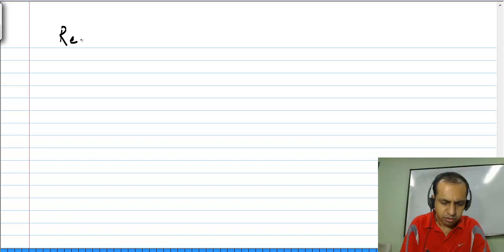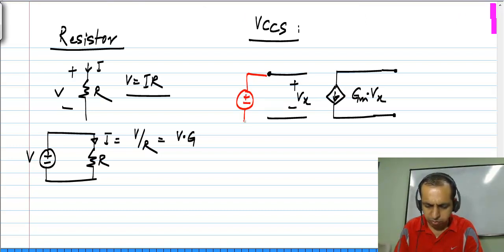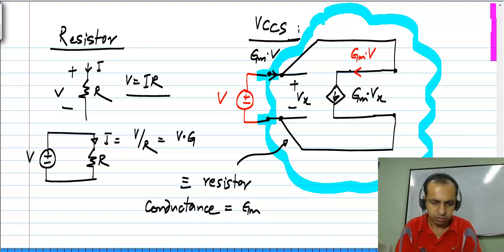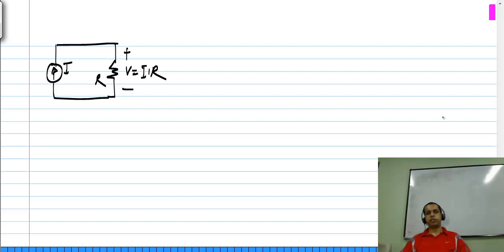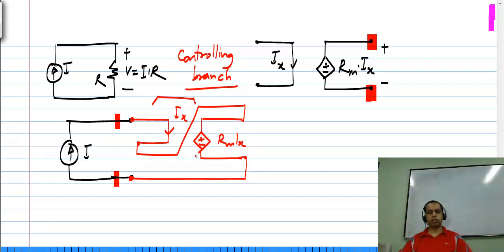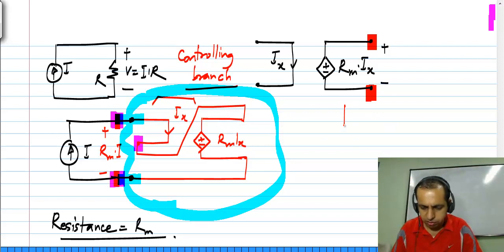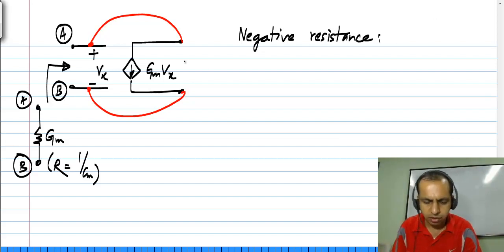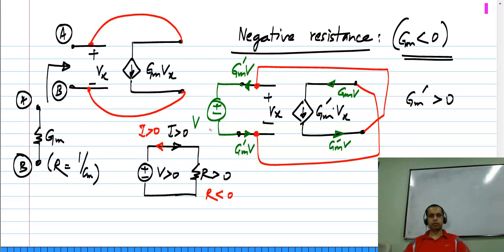Realizing a resistance using a VCCS or CCCS